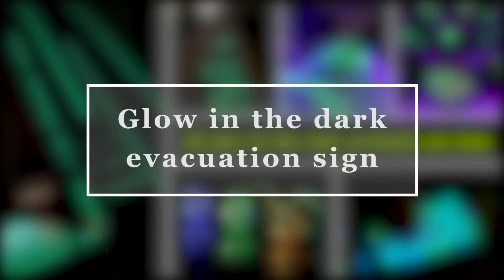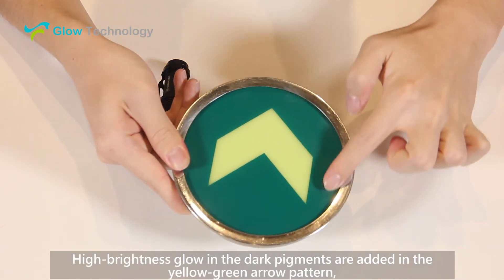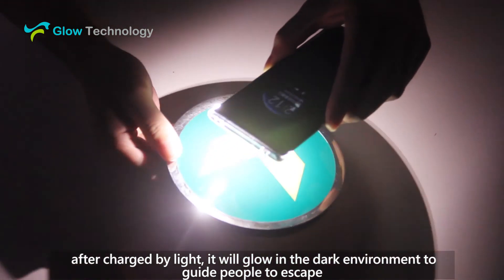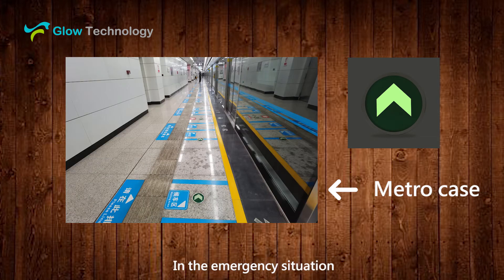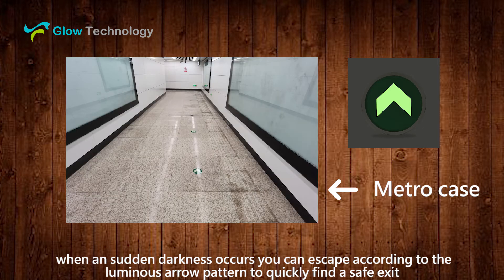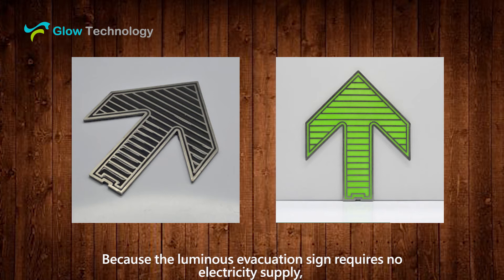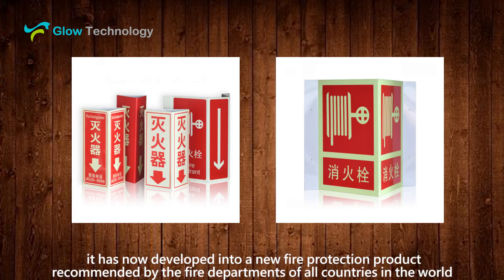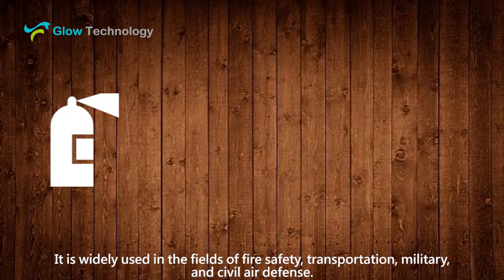Glow in the dark evacuation signs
In subway stations, such luminous evacuation signs can be seen everywhere. When danger occurs, in a dark environment, you can escape according to the luminous arrow pattern and quickly find a safe exit.

Because the luminous evacuation sign has the characteristics of no power supply, high luminous brightness, and 100% safety factor, it has now developed into a new fire protection product recommended by the fire departments of all countries in the world. It is widely used in the fields of fire safety, transportation, military, and civil air defense.